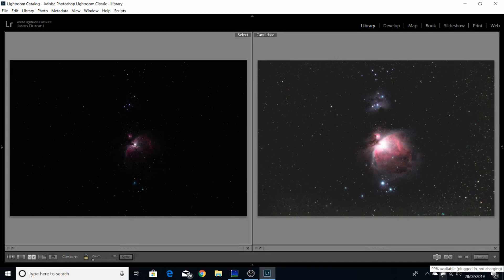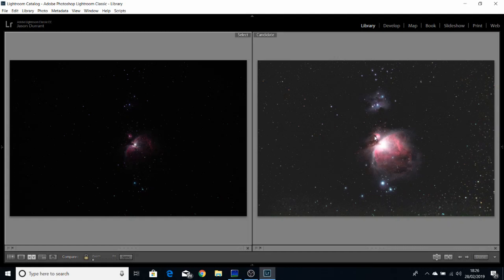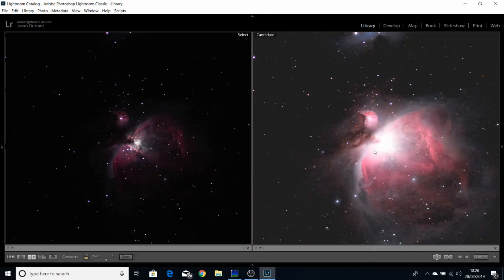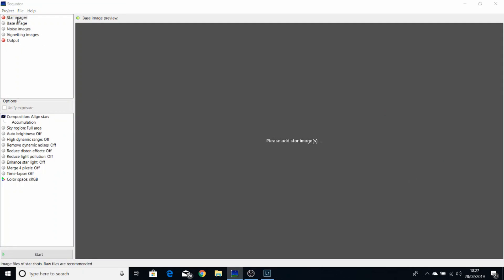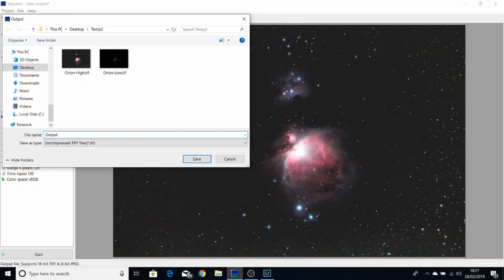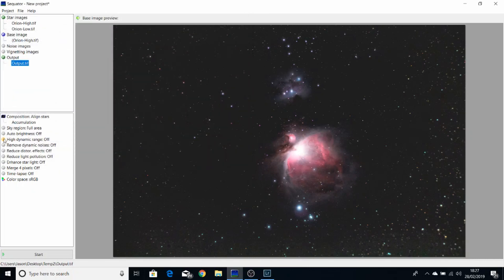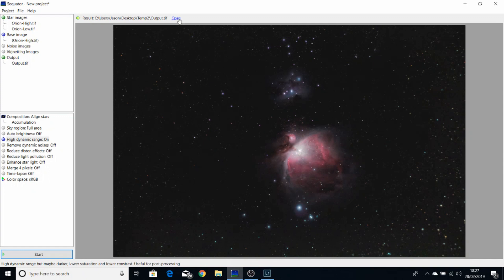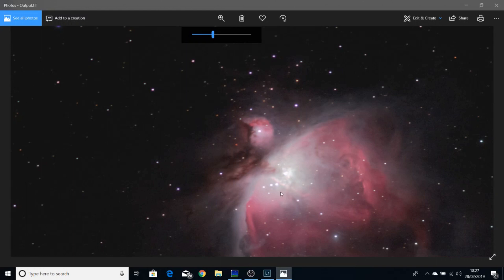Orion Nebula simple fix for the Blown Out Core with HDR in free software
A very simple method to fix the blown out core in your Orion Nebula images using the HDR function of a free windows software application called Sequator.

Capture the International Space Space and process your images in free windows software: "Create an ISS track image with sharp stars"